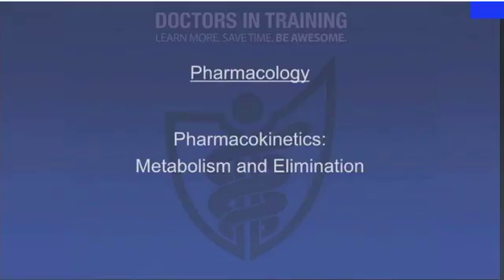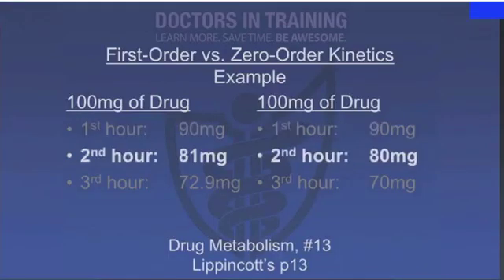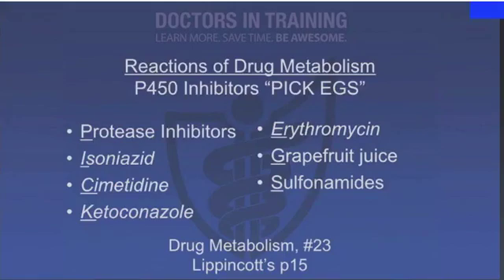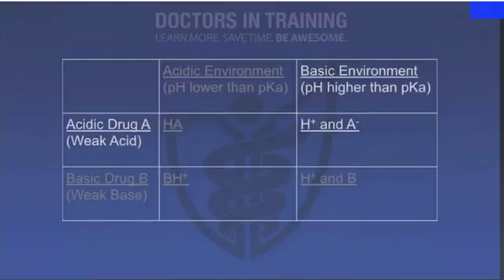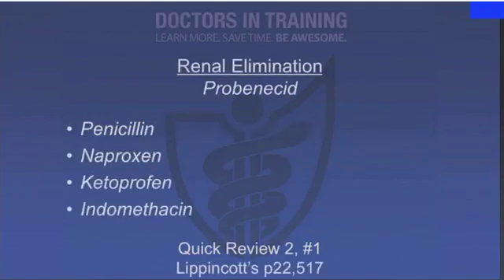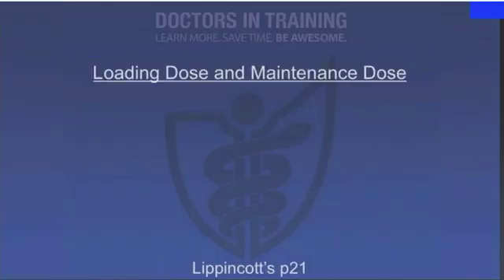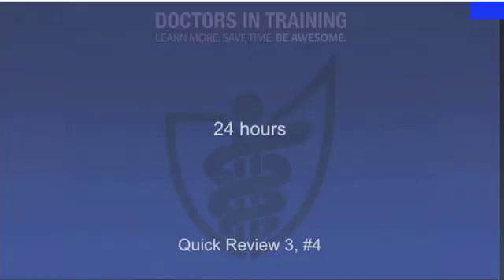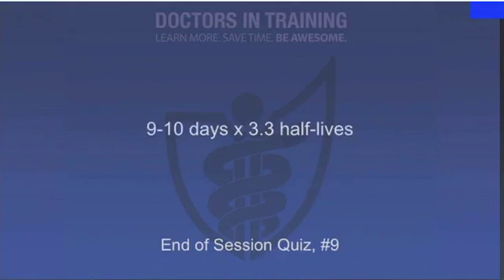02 Pharmacokinetics II |Pharmacology lecture series | MBBS PG USMLE Preparation